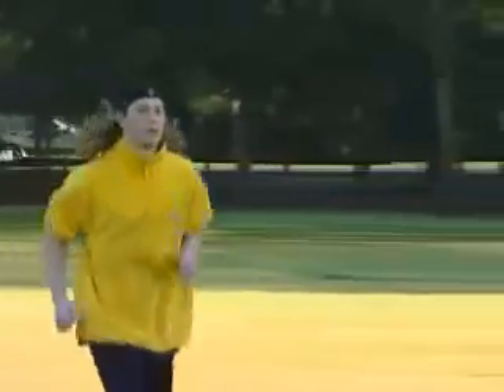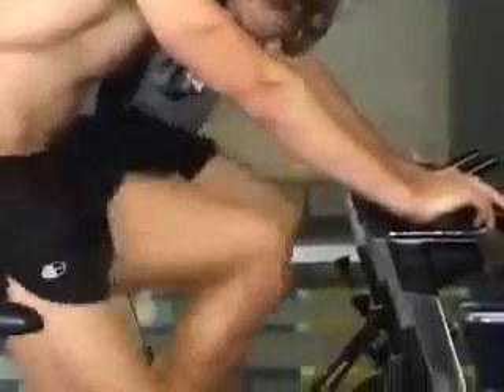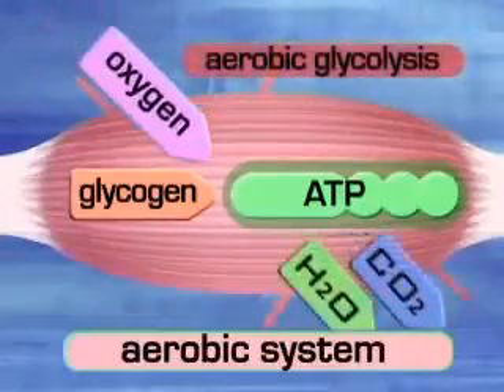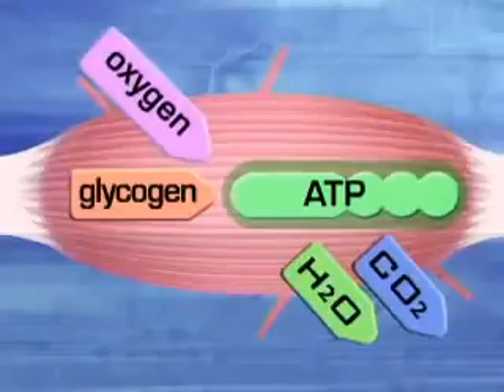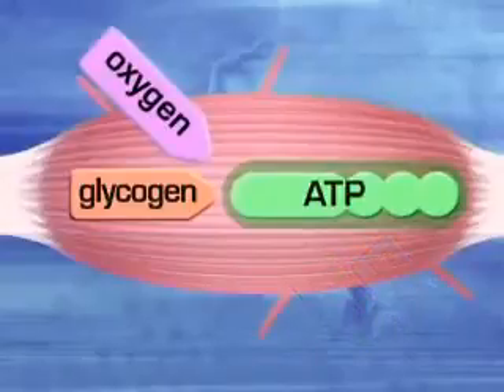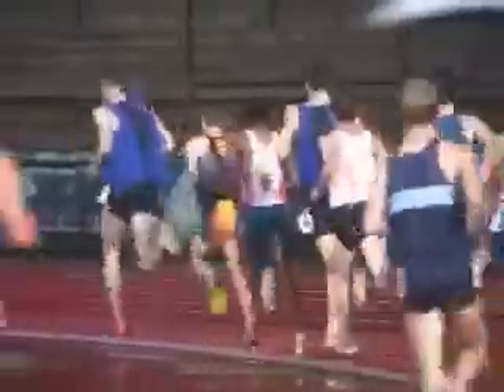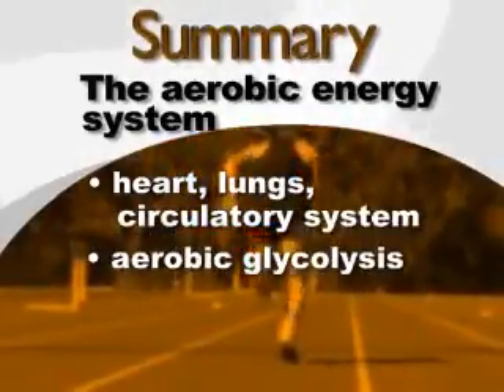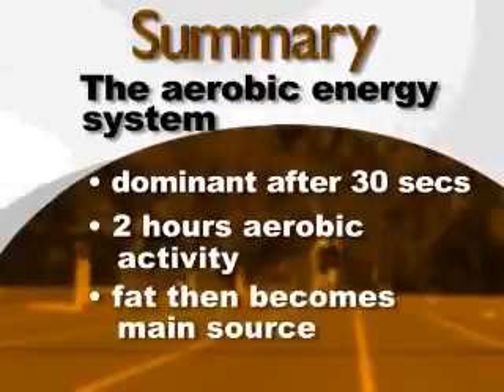نظام الطاقة اللاهوائي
متنساش تعمل
اشتــــراك